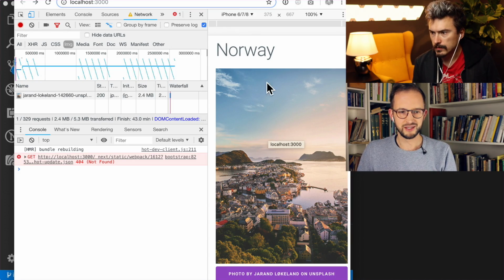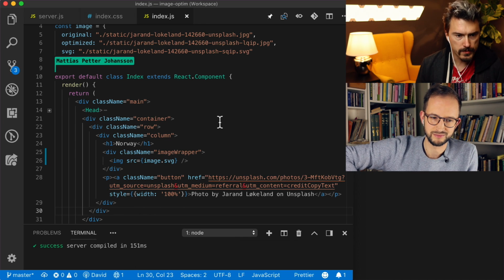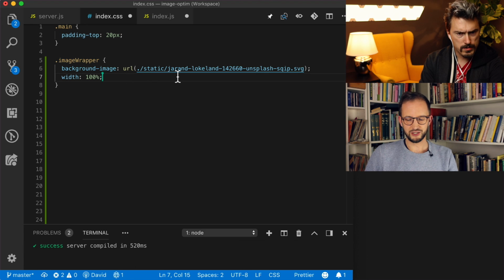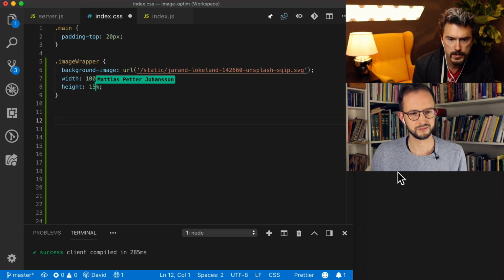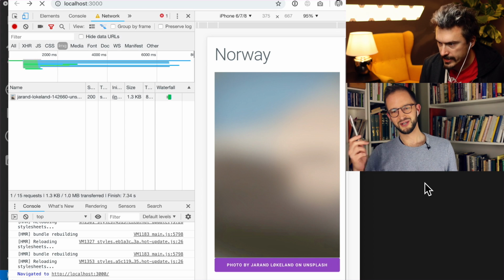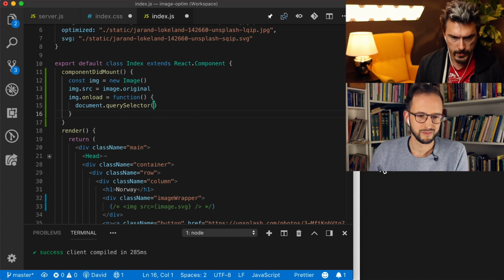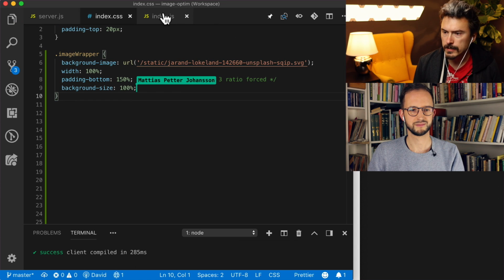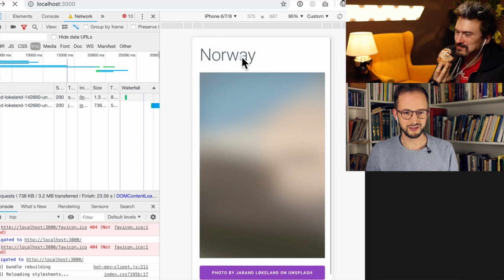Teaching CSS to a Coder 🙀 (How to Lazy Load Images)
David teaches MPJ about lazy loading images for better mobile performance and the CSS aspect-ratio box padding trick. MPJ is NOT convinced.

Can you solve it in a different way - write that in the comments plz!

Aspect-ratio boxes on CSS Tricks has covered this hack in great extent.

To properly access the DOM in React, we should have used refs (thanks to @23luski and @Rela takera in the comments)